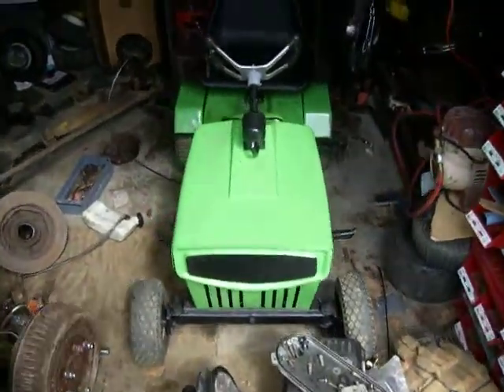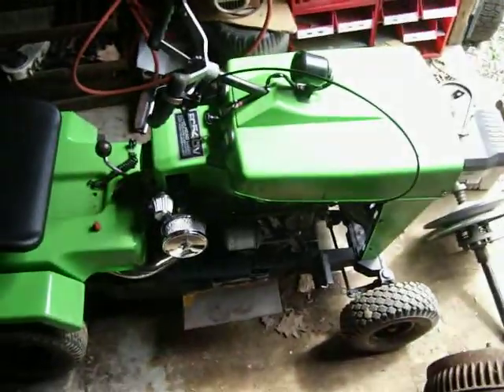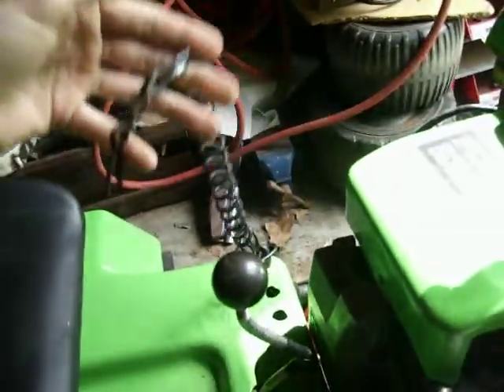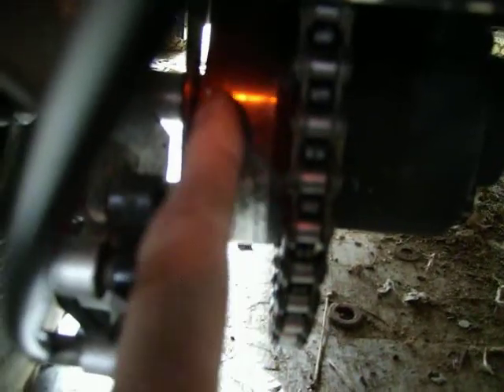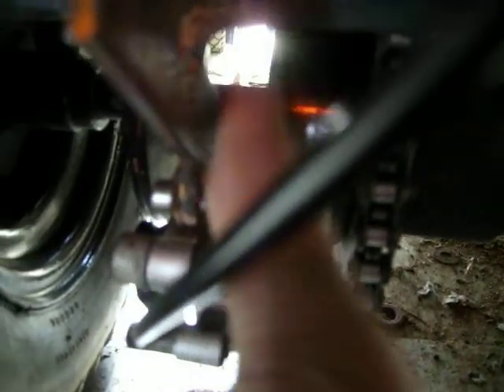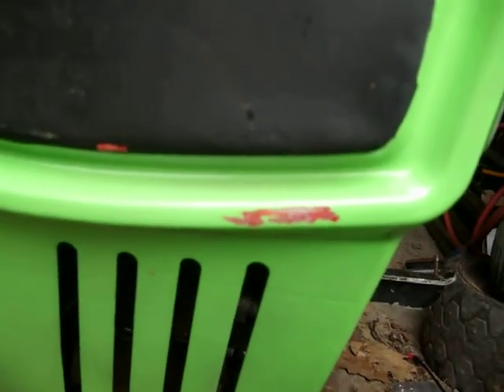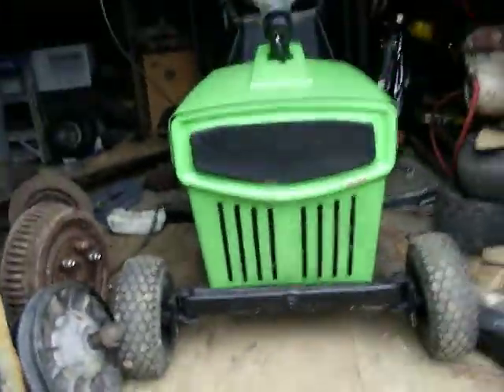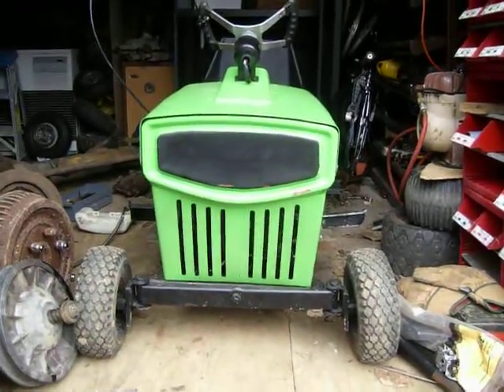red racer, not so red